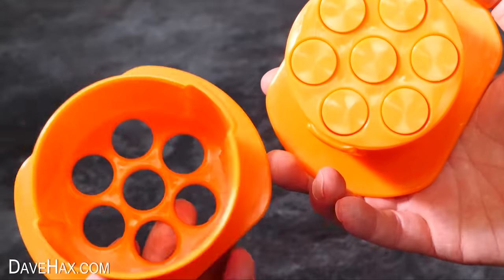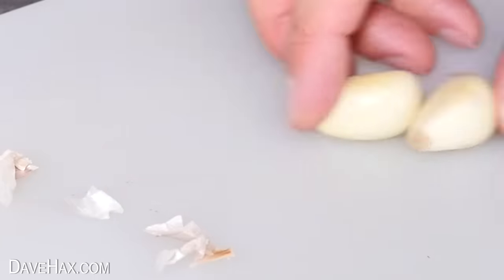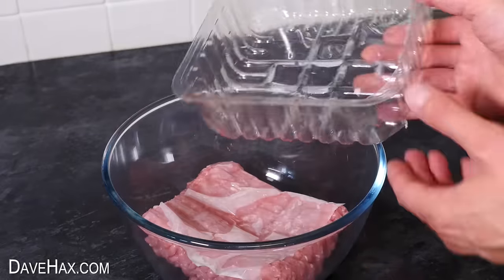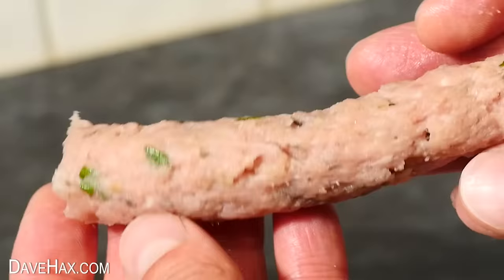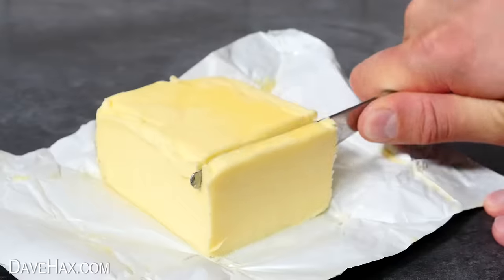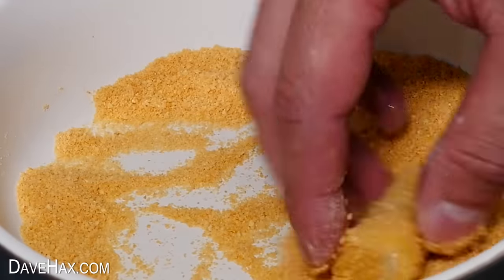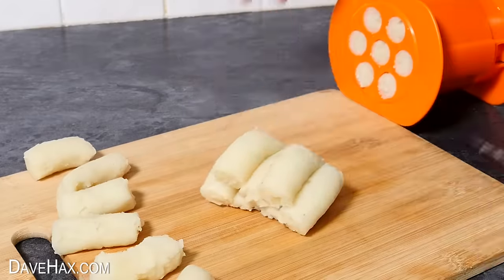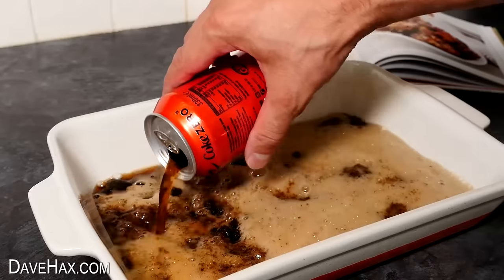I Tried Cooking With This Kitchen Gadget!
I test kitchen gadgets to cook a delicious cevapcici sausage recipe. This sausage meat press kitchen tool can also be used to make other food like potato croquettes and gnocchi. I used a kitchen mandolin, a garlic press and peeler, and a herb cutter. Coca-Cola Recipes

Buy the gadgets here:
USA Amazon
Sausage Press
Mandolin Cutter
Garlic Press
Herb Cutter
Salt and Pepper Grinder
Potato Masher
Beeswax Food Wraps

UK Amazon
Sausage Press
Mandolin Cutter
Garlic Press
Herb Cutter
Potato Masher
Beeswax Food Wraps